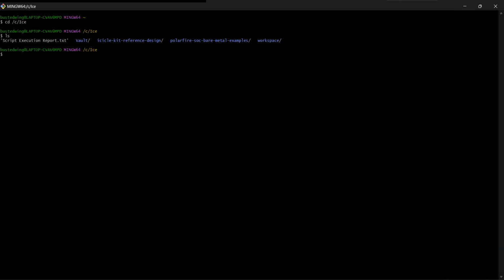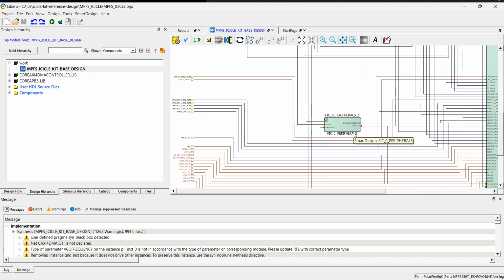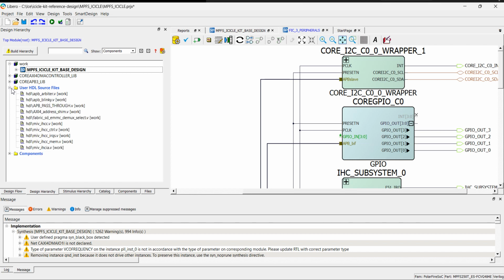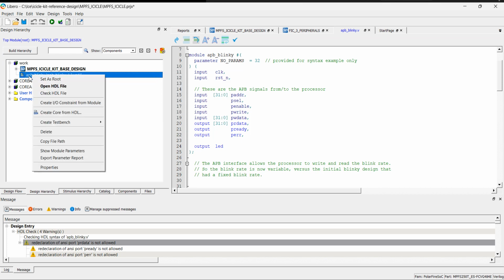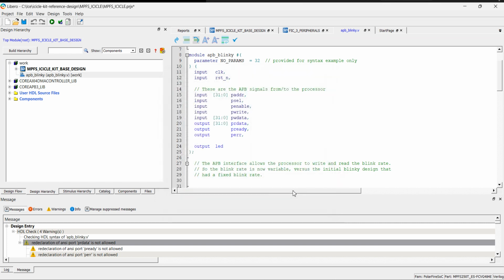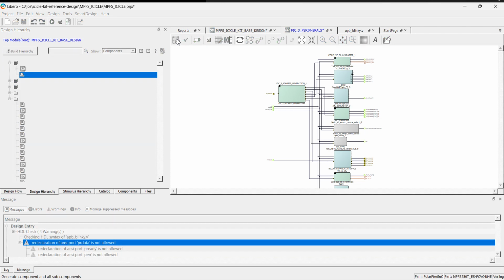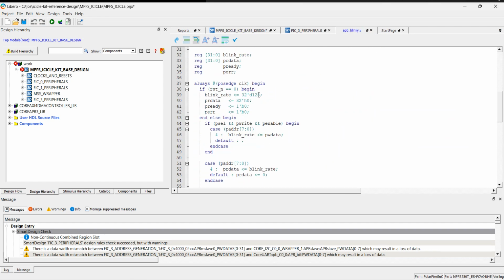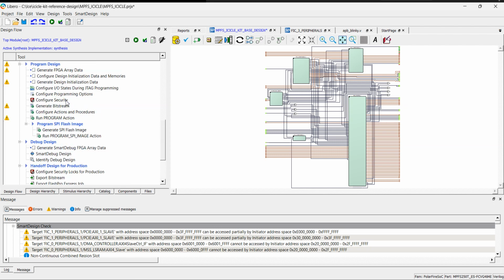FPGA Polarfire Icicle Libero Part 4 - Add Custom Verilog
Getting started with the Libero FPGA synthesis tools. This is part 4 of
a series using the Libero tool set. After part 3 we should have downloaded
a bitstream to the Polarfire FPGA on the Icicle development board.

In this video we'll try to add our own custom Verilog logic into the refer
design. The custom design is the apb_blinky.v developed in example2 of our  Verilog  mini-series.

POLARFIRE SOC ICICLE LIBERO FPGA GATEWARE BRINGUP

Part 1
1. Download Icicle Kitg Reference Design from github using Git Bash
2. Start Libero (assume Libero is already installed)
3. Setup IP repositories and Vault
4. Run TCL build script

Part 2
5. View the FPGA design with Libero
6. Run the Synthesis, Place&Route and Bit generation

Part 3
7. Download bitfile to the Icicle's Polarfire FPGA
8. Watch to see if LED blinks

9. Modify the design to blink an LED

Part 5
10. Modify C code to change the blink rate from default rate to a different rate

Part 6
11. Modify C code to control blink rate from PuTTY running on Laptop (via USB/UART)